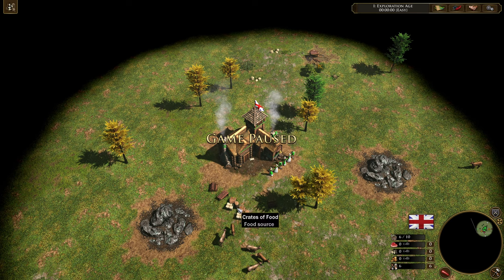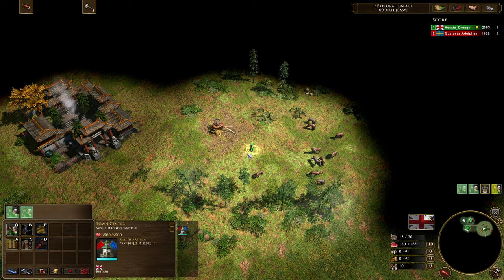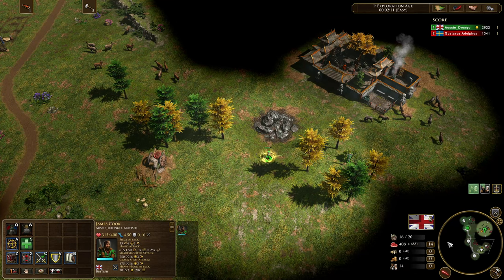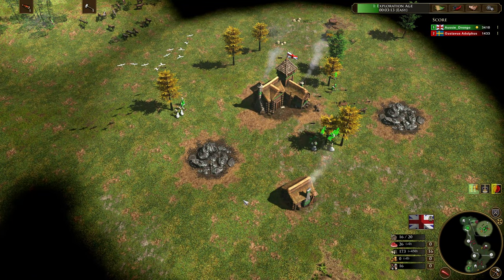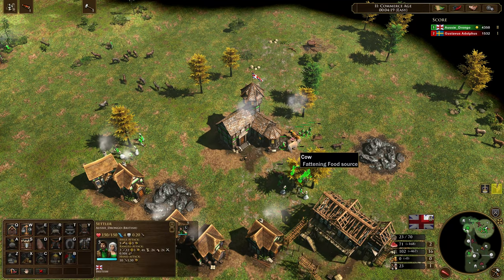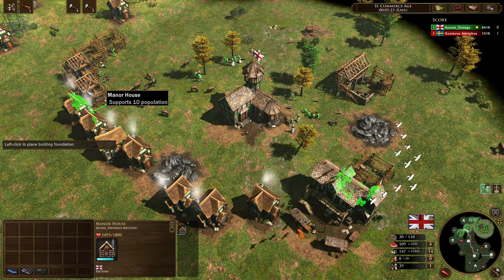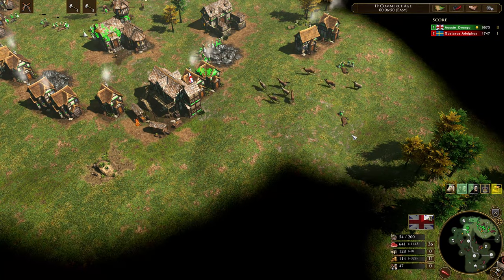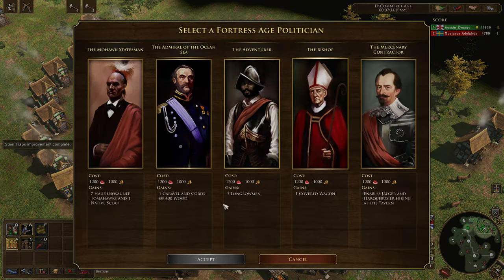The Standard British Build Order [AOE3]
In this video, we take a look at the the standard build order for the British in Age of Empires 3. This opening can be used on land & water maps, for both team and 1v1 games. This video is part of a series for the improvement checklist, where we will be visiting every civilisation and their standard opening.